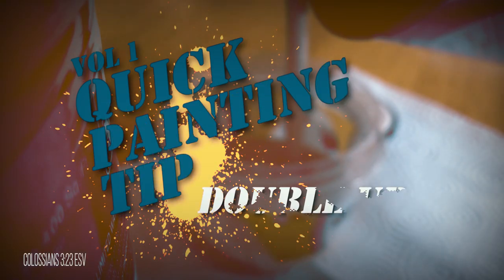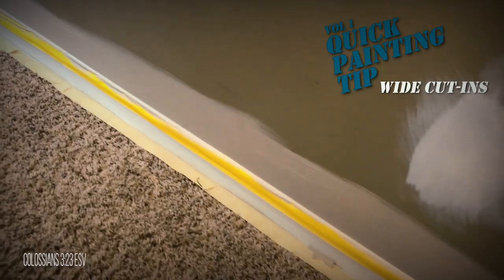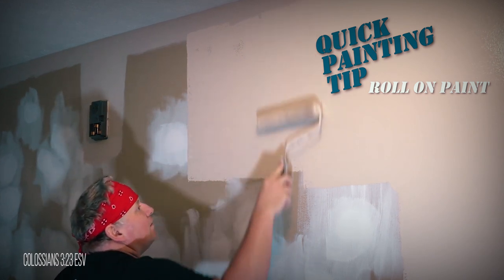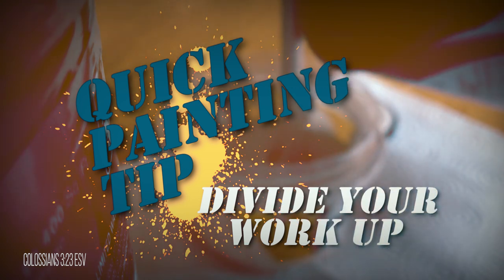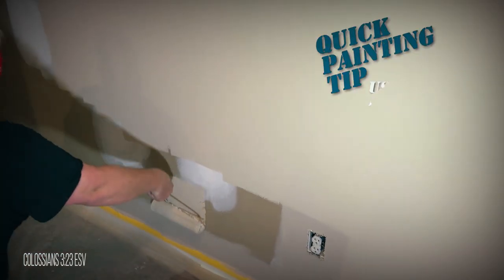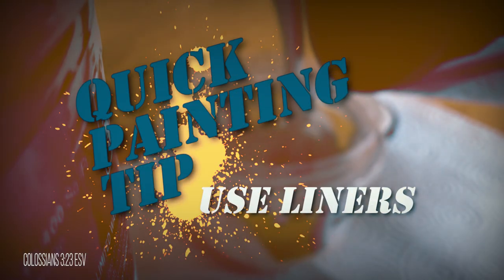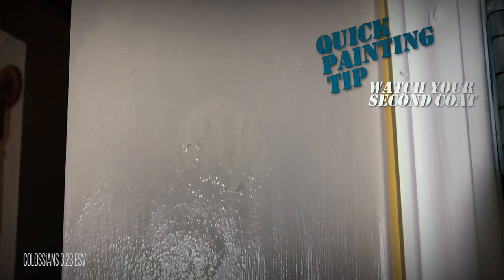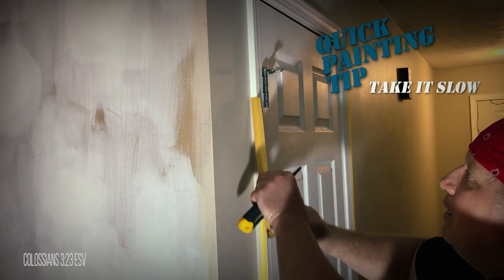quick tips painting tips on how to paint like a pro volume 1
quick tips painting tips on how to paint like a pro

Here are some quick painting tips that Will get you painting like a pro in no time.

Whatever you do, work heartily, as for the Lord and not for men

          -Col 3:23ESV